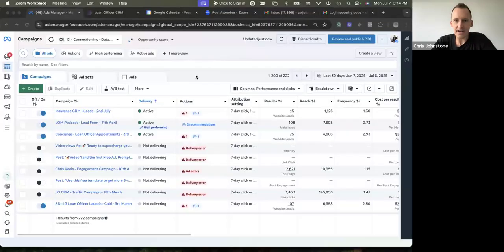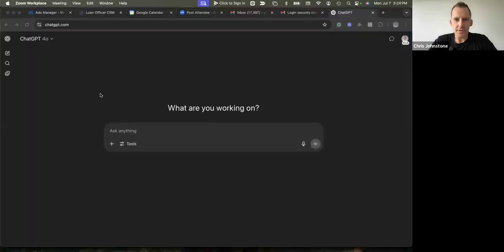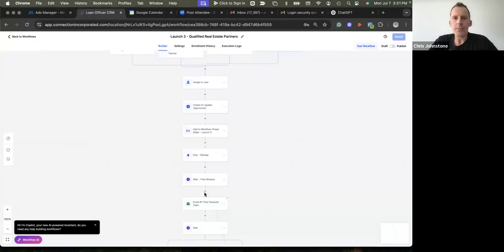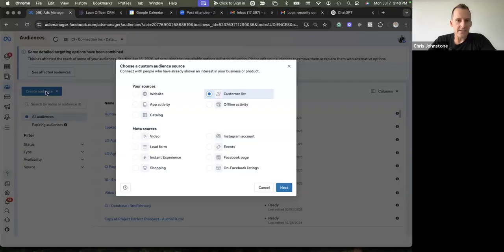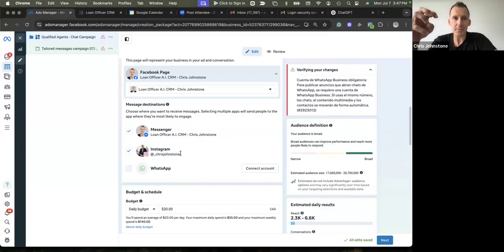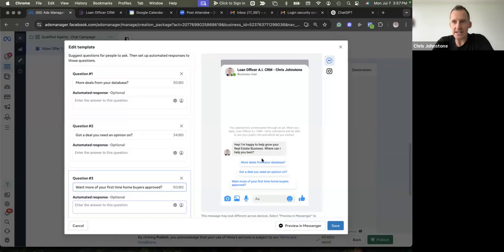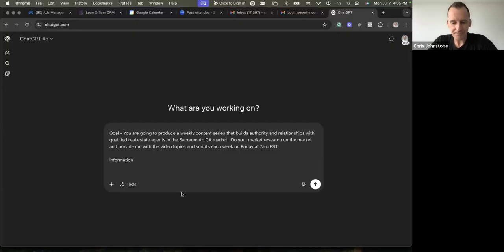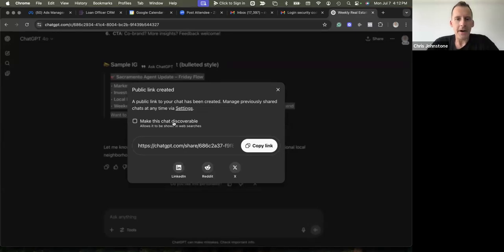How to Turn Facebook Ads Into Closed, Funded Mortgage Deals from Referrals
In this loan officer marketing podcast, Chris Johnstone is going to show you how to build Facebook Ad campaign, not just for lead generation but to drive referrals that turn into closed, funded mortgage deals.

Here’s what you’ll learn:

- The Facebook Ad Strategy That Attracts Referrals: How to run ads that naturally lead to referral deals, not just cold leads.

- The Exact Follow-Up Process That Closes Loans: Scripts, tools, and automation techniques that convert leads into closed loans through referrals.

- The #1 Mistake Loan Officers Make With Ads: Why most ads fail—and the simple changes that can lead to consistent closings.

Whether you’re running Facebook Ads now or just getting started, this episode gives you a proven, step-by-step system designed specifically for mortgage professionals.

Watch now to discover how to turn Facebook Ads into closed, funded mortgage deals through referrals!